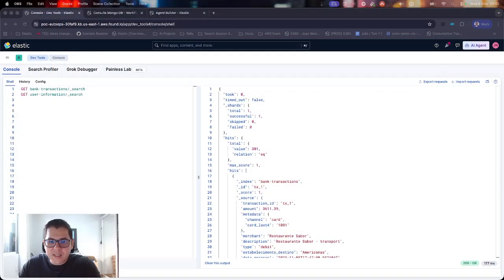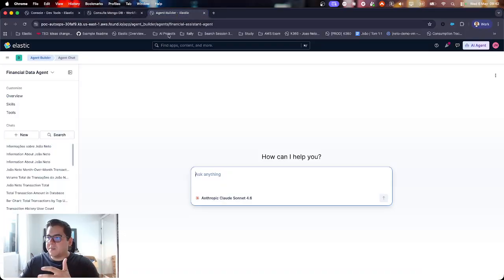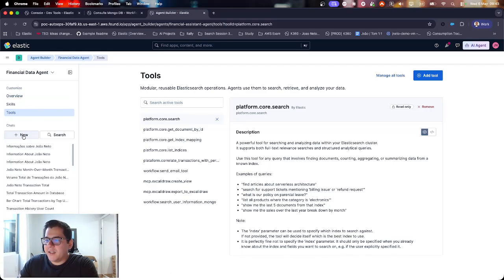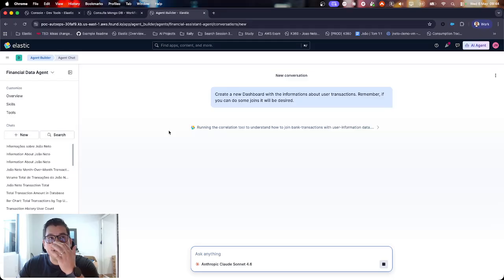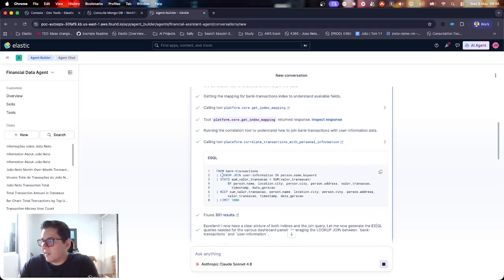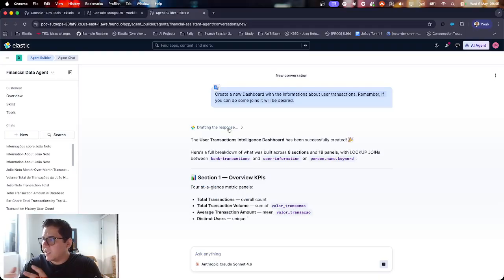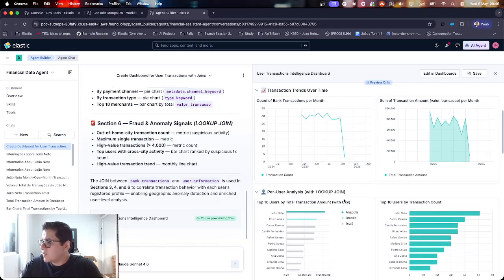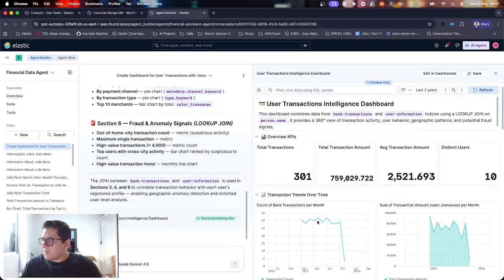Kibana Dashboards with Natural Language 🤯 | Build Analytics Just by Talking!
Discover how to create powerful Kibana dashboards using natural language - no complex queries or manual setup required!

In this video, I’ll show you how this new feature lets you simply describe what you want, like “show me transactions analyzes” and instantly generate visualizations and Dashboards with this data. This is a game-changer for developers, analysts, and anyone working with data in the Elastic ecosystem.

🔥 What you’ll see:

- How natural language works in Kibana
- Creating dashboards without writing queries
- Real example
- Why this feature boosts productivity

Whether you're new to Kibana or already using it, this will level up your workflow.